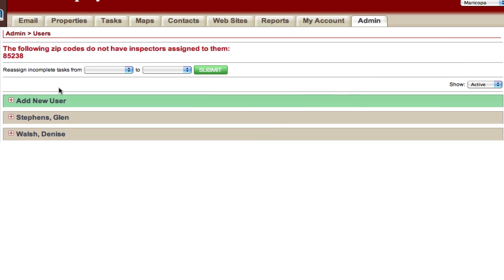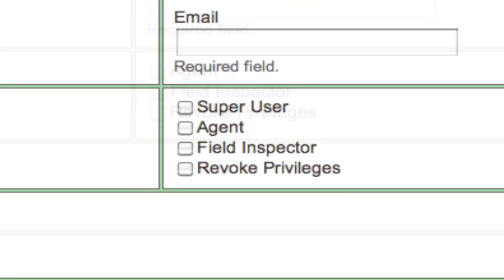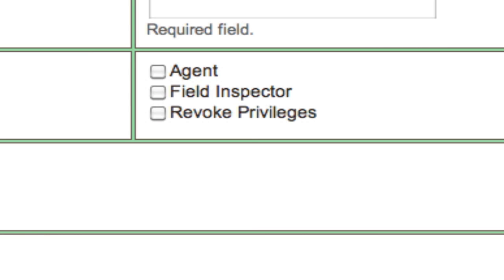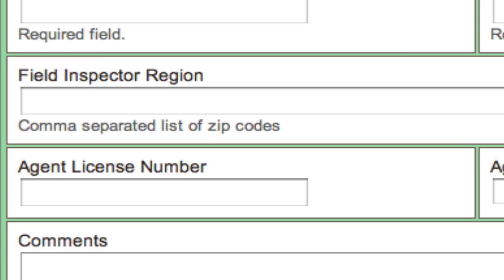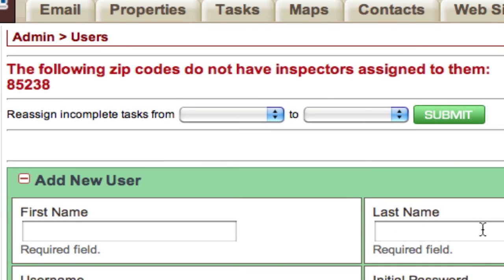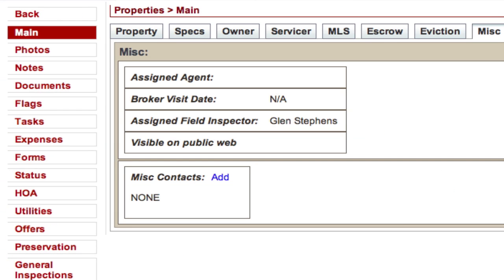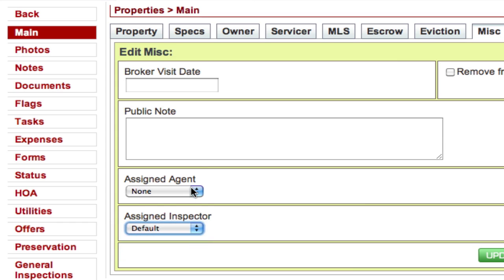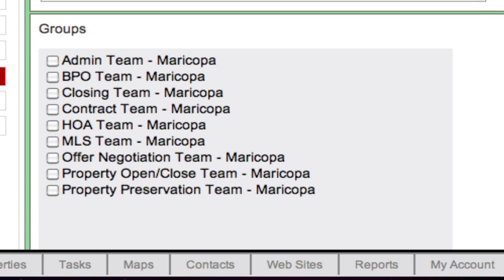Getting Started with Users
An overview of how to administrate users within Broker Brain.